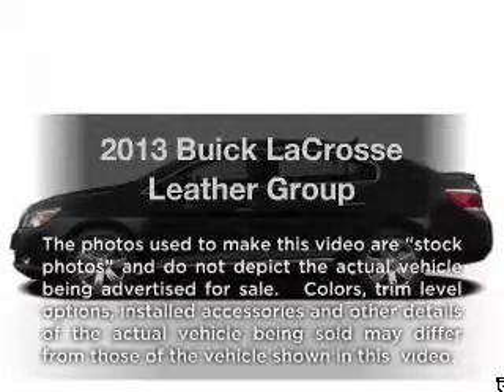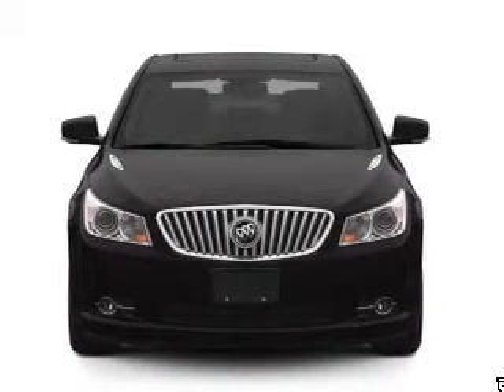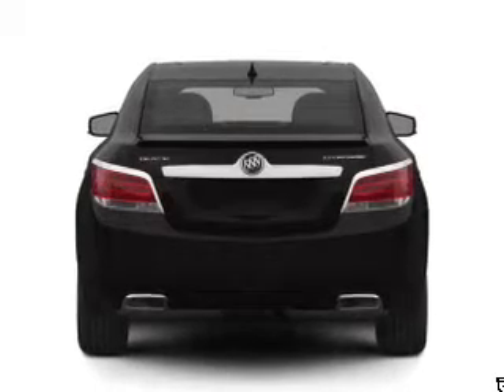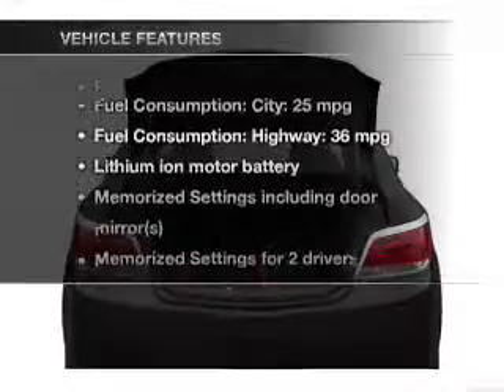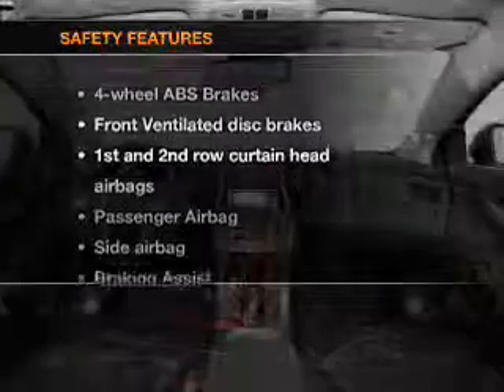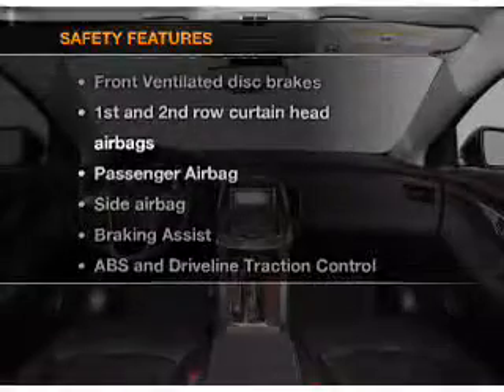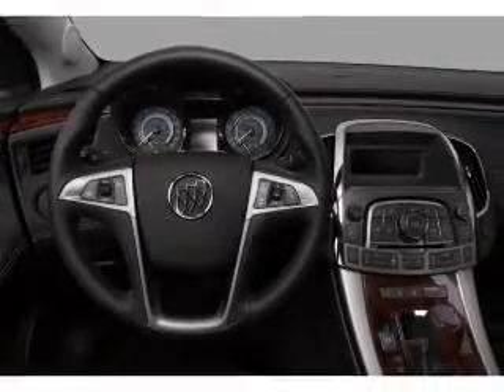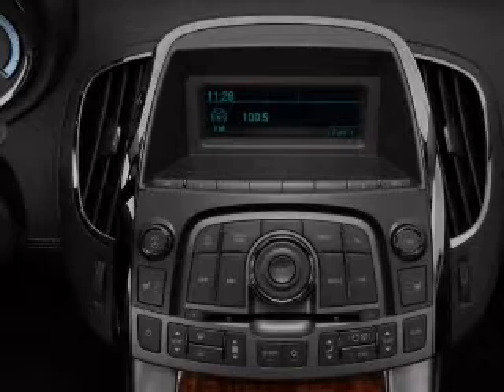2013 Buick LaCrosse - Fruitland Park FL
Year: 2013
Make: Buick
Model: LaCrosse
Trim: Leather Group
Engine: 3.6 liter 6 cylinder 24 valve
Transmission: 6-Speed Automatic
Color: Blue
Mileage: 5
Address:
2160 US Highway 441